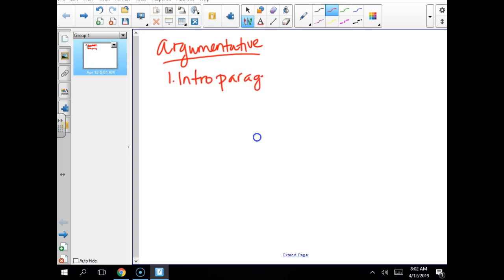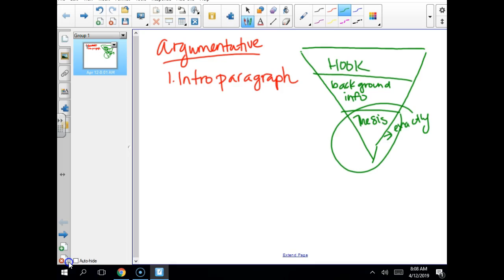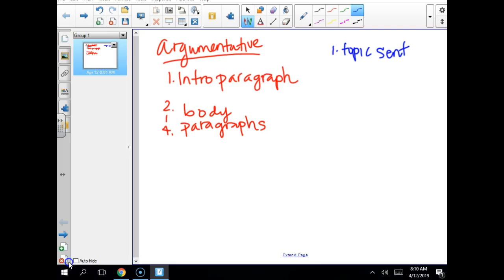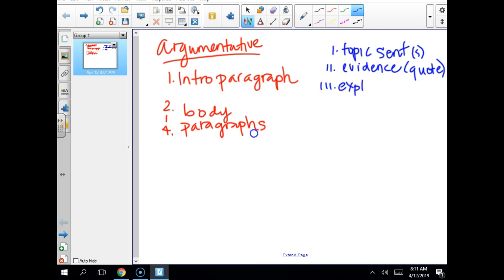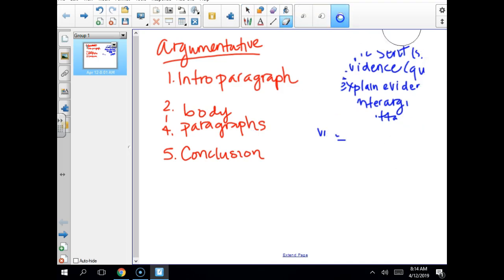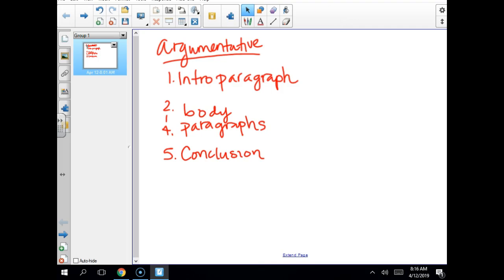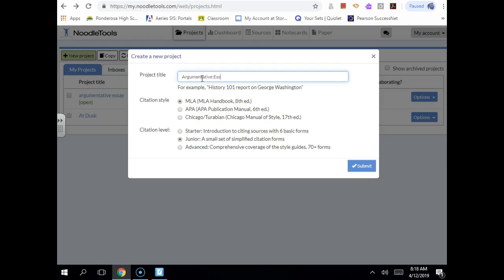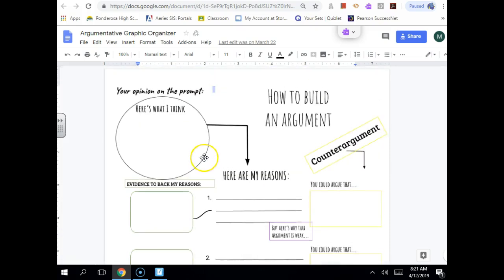Eng 2 4/12